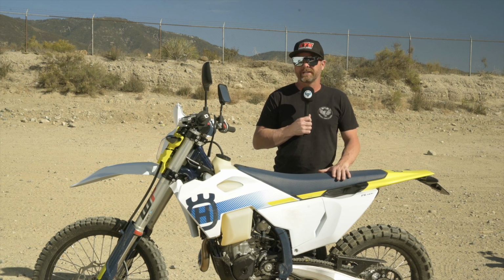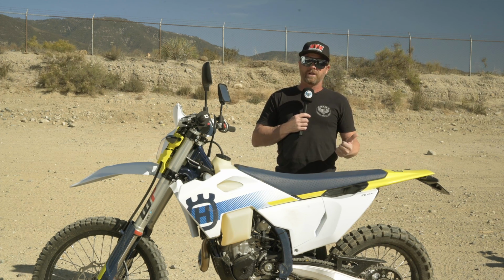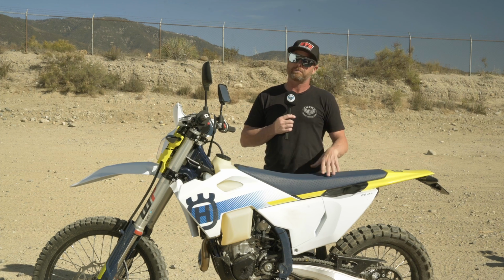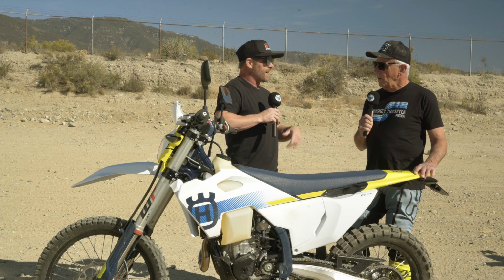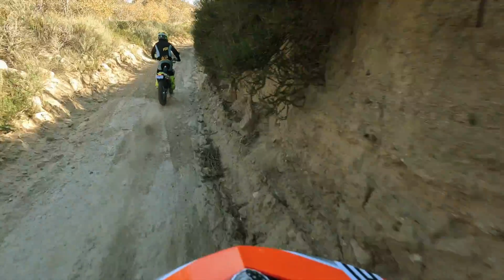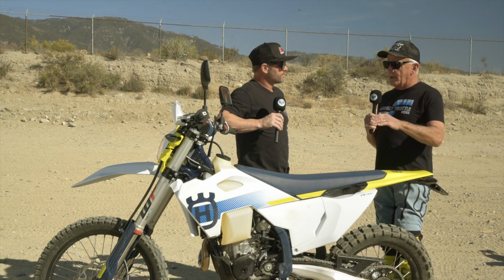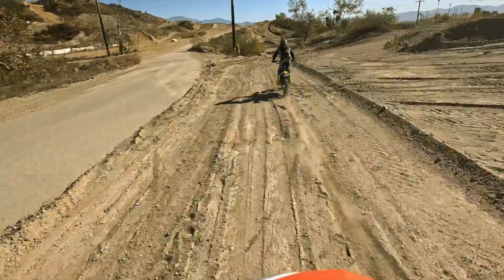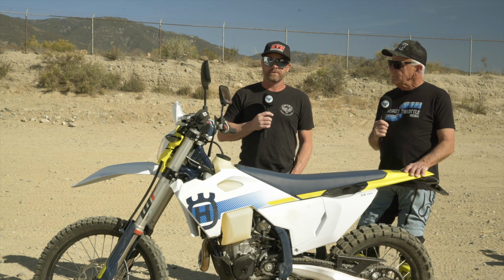2024 Husqvarna FE-501s | Whiskey Throttle Media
Like it's KTM cousin, the Husqvarna dual sport line saw an overhaul of changes for the 2024 model. However, there are still some key differences that make it stand out. Husqvarna was kind enough to send us this Husqvarna FE-501s dual sport to try out. Hear the thoughts from Ping and our senior director, Rick Doughty.

WTM Instagram: @whiskeythrottlemedia